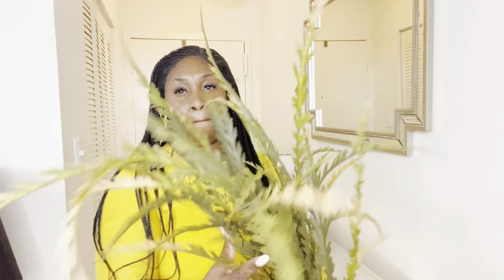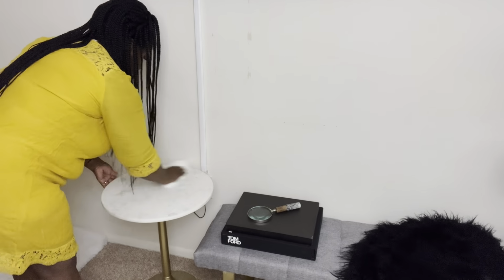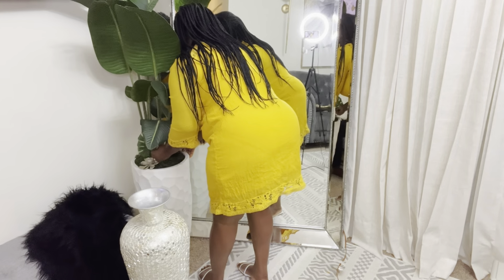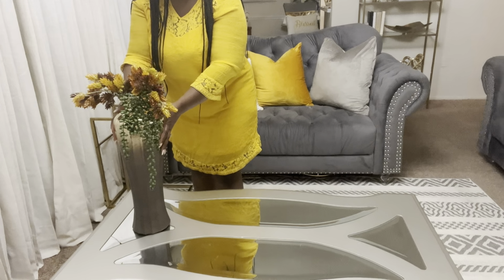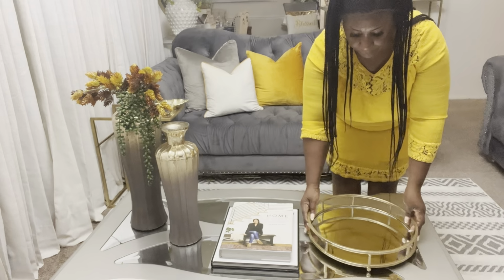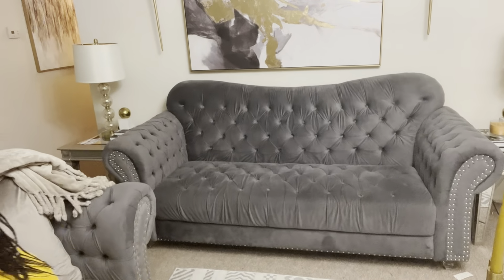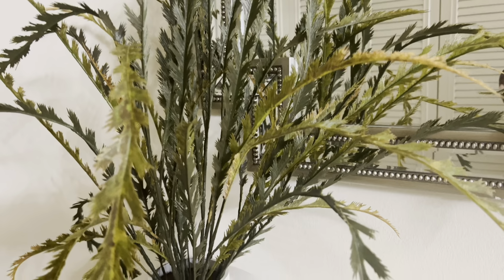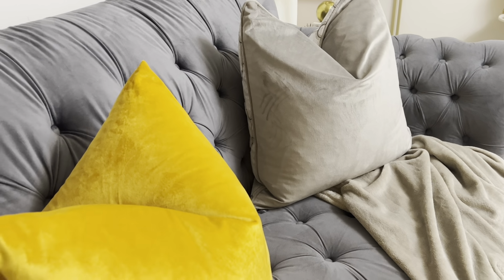EARLY FALL DECORATE WITH ME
EARLY FALL DECORATE WITH ME. Hi My Kings and Queens welcome back to another day at The Queen's House, if it's your first time here then welcome. My Name is Tamor and the name of ny channel is Queent all things home, I do all things home decor. I know its early for Fall but I wanted to give you all some INSPIRATIONS FOR THIS FALL 2023
@Sandia fGlamDecorLifestyleMore  @satoyashomeandlifestyle9562   @johnsonhomedecor3140   @thedecorlifestylecenter4853

  **Do You and make it Beautiful**